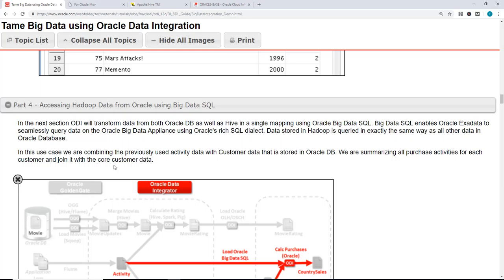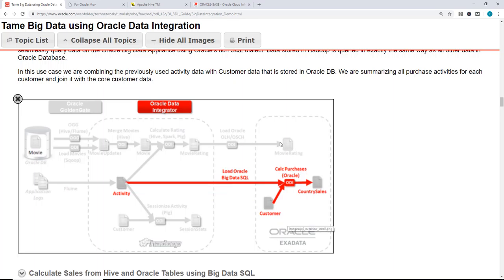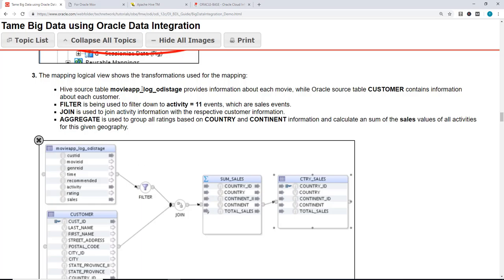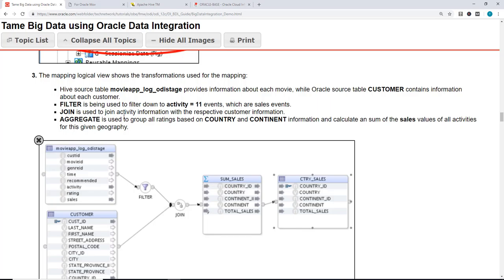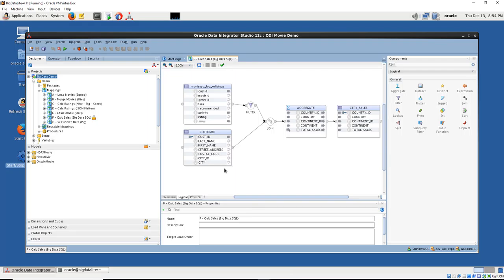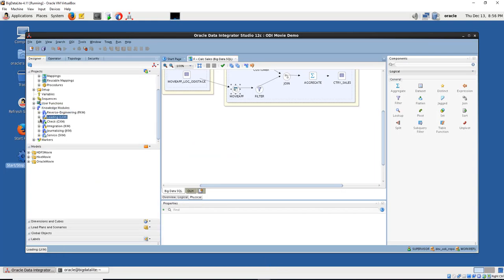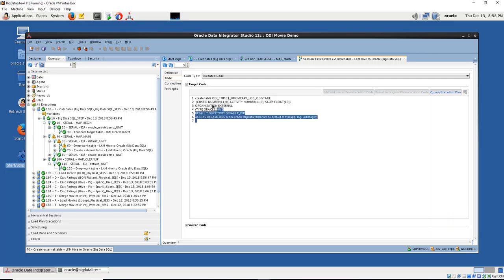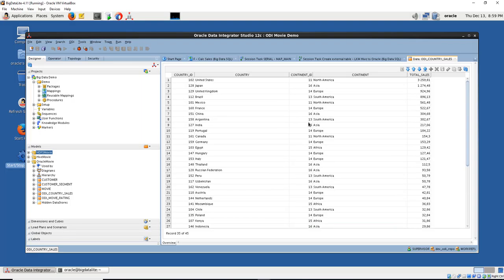Accessing Hadoop Data from Oracle using Big Data SQL